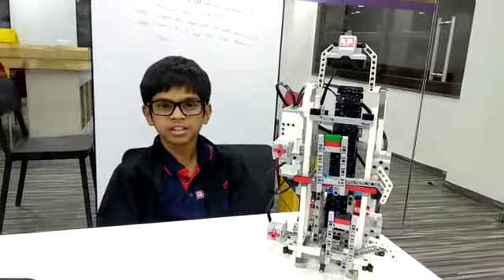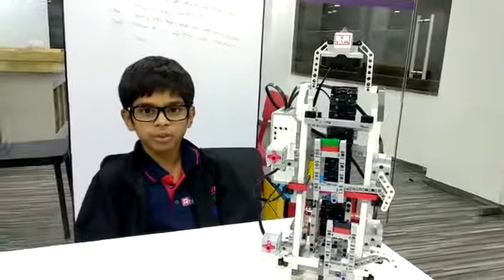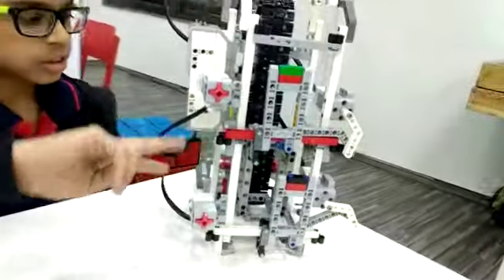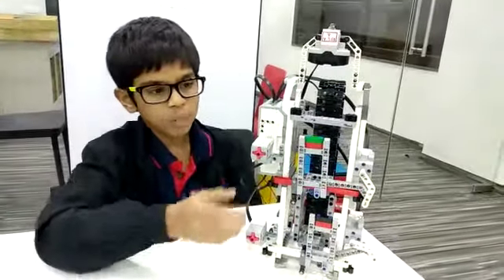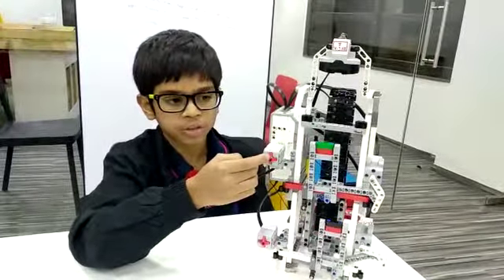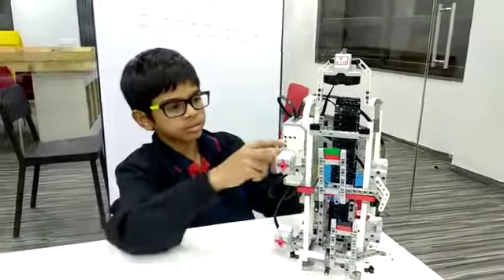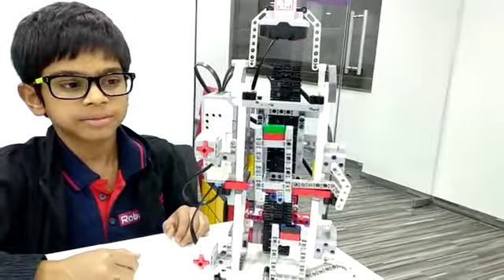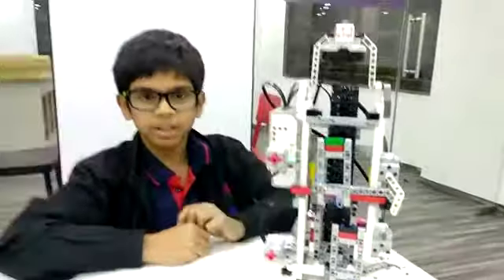Lego Automated Elevator - Dhruv Guha - RFL Ahmedabad(8980172306)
Lego Automated Elevator using Ev3 Mindstorm kit. It will work as a real world lift. It constructed & programmed By : Dhruv Guha